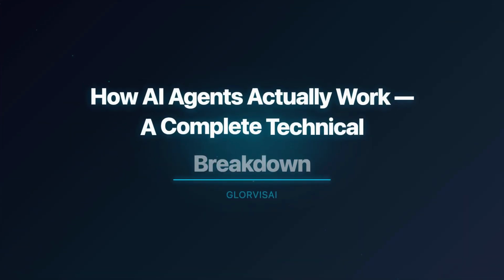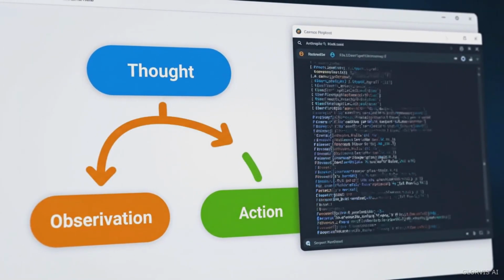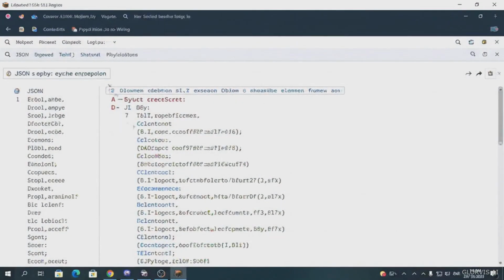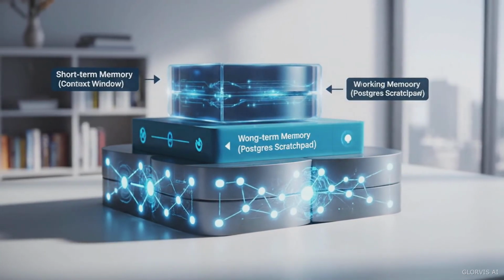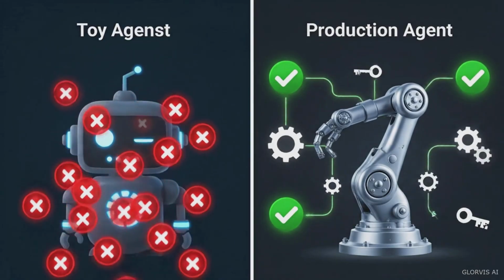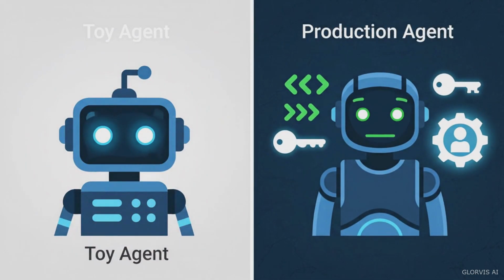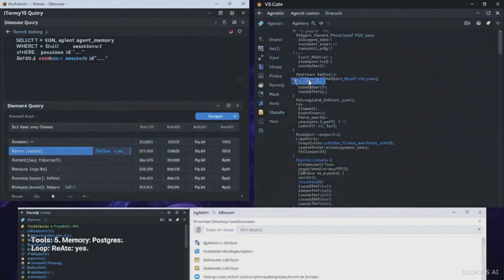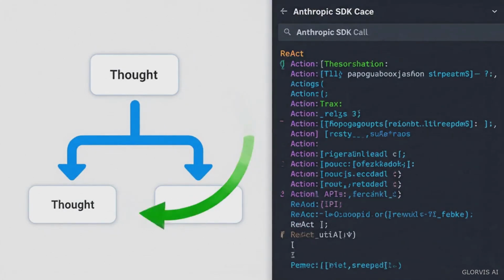The 3 Secrets of AI Agents (They're NOT what you think) | Animated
📋 TIMESTAMPS:
00:00 — What An Agent Actually Is
00:06 — What An Agent Actually Is
00:12 — What An Agent Actually Is
00:18 — What An Agent Actually Is
00:24 — What An Agent Actually Is
00:30 — What An Agent Actually Is
00:36 — What An Agent Actually Is
00:42 — What An Agent Actually Is
00:48 — What An Agent Actually Is
00:54 — What An Agent Actually Is
01:00 — What An Agent Actually Is
01:06 — Component One — The Reasoning Loop
01:12 — Component One — The Reasoning Loop
01:18 — Component One — The Reasoning Loop
01:24 — Component One — The Reasoning Loop
01:30 — Component One — The Reasoning Loop
01:36 — Component One — The Reasoning Loop
01:42 — Component One — The Reasoning Loop
01:48 — Component One — The Reasoning Loop
01:54 — Component One — The Reasoning Loop
02:00 — Component One — The Reasoning Loop
02:06 — Component One — The Reasoning Loop
02:12 — Component One — The Reasoning Loop
02:18 — Component One — The Reasoning Loop
02:24 — Component Two — Tools And Tool Use
02:31 — Component Two — Tools And Tool Use
02:38 — Component Two — Tools And Tool Use
02:45 — Component Two — Tools And Tool Use
02:52 — Component Two — Tools And Tool Use
02:59 — Component Two — Tools And Tool Use
03:06 — Component Two — Tools And Tool Use
03:13 — Component Two — Tools And Tool Use
03:20 — Component Two — Tools And Tool Use
03:27 — Component Two — Tools And Tool Use
03:34 — Component Two — Tools And Tool Use
03:41 — Component Two — Tools And Tool Use
03:48 — Component Three — Memory And State
03:54 — Component Three — Memory And State
04:00 — Component Three — Memory And State
04:06 — Component Three — Memory And State
04:12 — Component Three — Memory And State
04:18 — Component Three — Memory And State
04:24 — Component Three — Memory And State
04:30 — Component Three — Memory And State
04:36 — Component Three — Memory And State
04:42 — Component Three — Memory And State
04:48 — Component Three — Memory And State
04:54 — Component Three — Memory And State
05:00 — Component Three — Memory And State
05:06 — Component Three — Memory And State
05:12 — Component Three — Memory And State
05:18 — Component Four — Orchestration And Failure Handling
05:25 — Component Four — Orchestration And Failure Handling
05:32 — Component Four — Orchestration And Failure Handling
05:39 — Component Four — Orchestration And Failure Handling
05:46 — Component Four — Orchestration And Failure Handling
05:53 — Component Four — Orchestration And Failure Handling
06:00 — Component Four — Orchestration And Failure Handling
06:07 — Component Four — Orchestration And Failure Handling
06:14 — Component Four — Orchestration And Failure Handling
06:21 — Component Four — Orchestration And Failure Handling
06:28 — Component Four — Orchestration And Failure Handling
06:35 — Component Four — Orchestration And Failure Handling
06:42 — Component Four — Orchestration And Failure Handling
06:49 — Component Four — Orchestration And Failure Handling
06:56 — Putting It All Together
07:01 — Putting It All Together
07:06 — Putting It All Together
07:11 — Putting It All Together
07:16 — Putting It All Together
07:21 — Putting It All Together
07:26 — Putting It All Together
07:31 — Putting It All Together
07:36 — Putting It All Together
07:41 — Putting It All Together
07:46 — Putting It All Together
07:51 — Putting It All Together
07:56 — Putting It All Together
08:01 — Putting It All Together
08:06 — Putting It All Together
08:11 — Putting It All Together

The complete technical breakdown of how AI agents actually work — based on 18 months of running production agents across four businesses.

In this video I explain the four components every real agent needs: the ReAct reasoning loop, tool use, memory architecture, and orchestration with failure handling. Real examples from OMMAE and LocalAIHub.

TIMESTAMPS:
00:00 Cold open
00:08 What most people get wrong
00:30 What an agent actually is
01:45 Component 1 — The ReAct loop
03:15 Component 2 — Tools and tool use
04:45 Component 3 — Memory and state
06:20 Component 4 — Orchestration and failure handling
08:00 Putting it all together
09:30 Recap and next steps

Resources mentioned:
- ReAct paper (Google Research, 2022)
- Model Context Protocol (MCP)
- Anthropic Agent SDK
- LangGraph